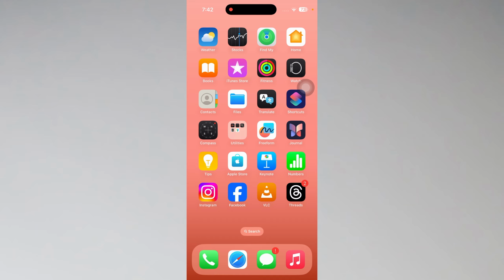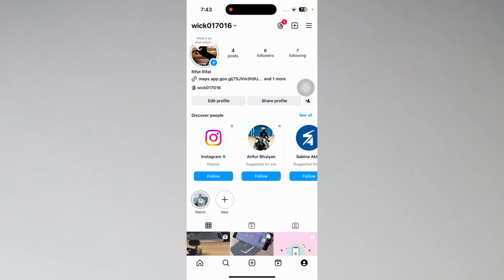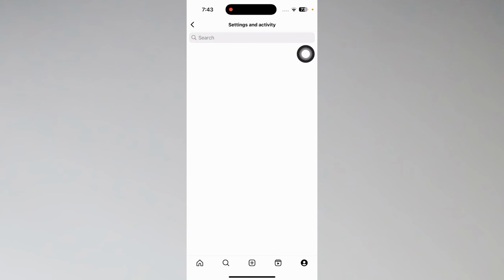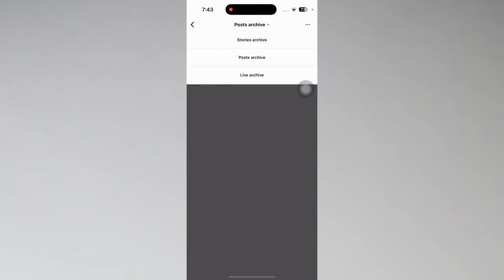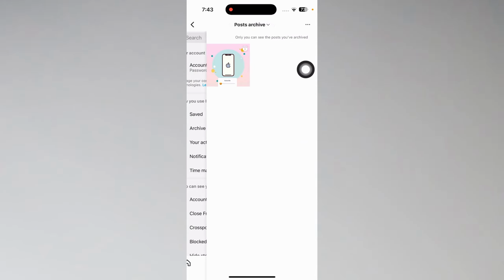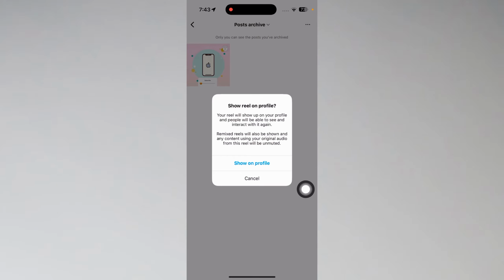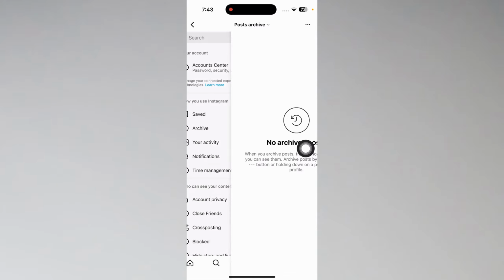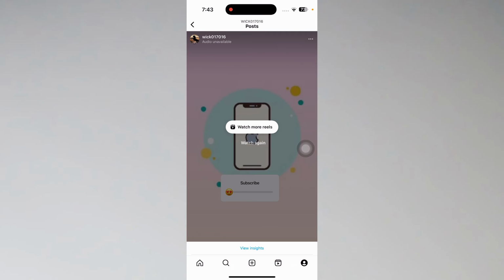How to Unarchive a Post on Instagram Profile - 2026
In this video, I am going to show you how to unarchive a post on your Instagram profile. If you’ve hidden a post and want to restore it to your feed, this step-by-step guide will help you unarchive it.